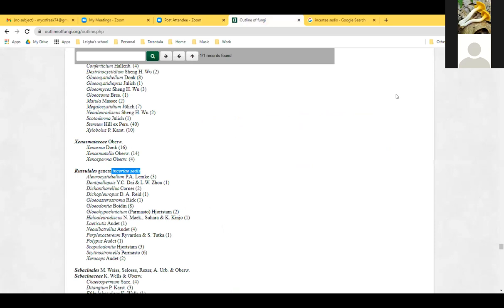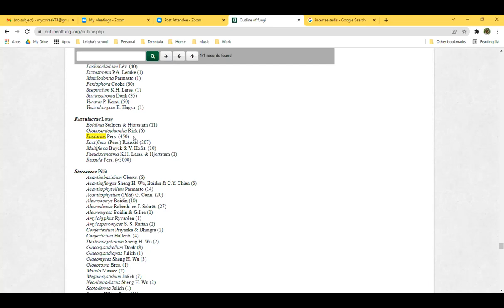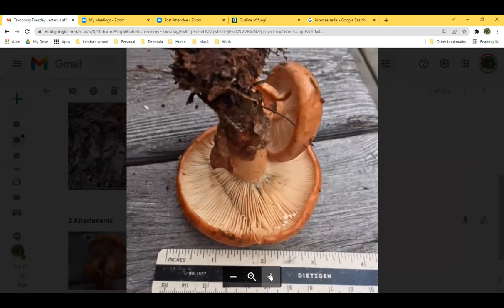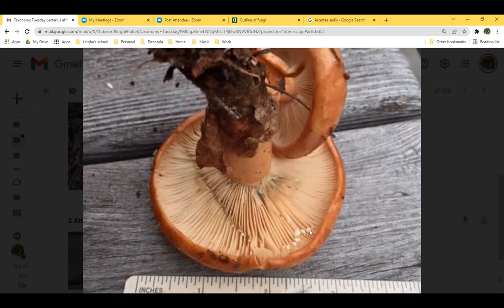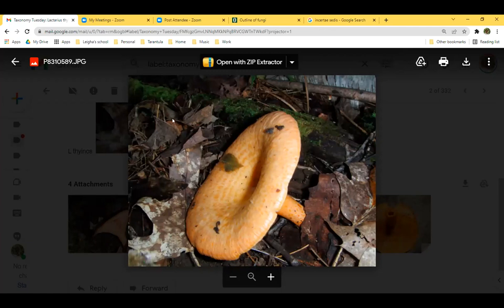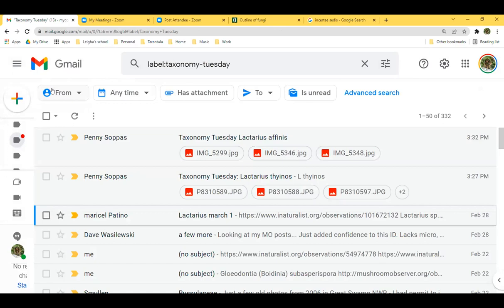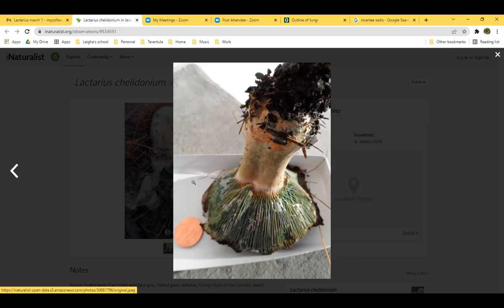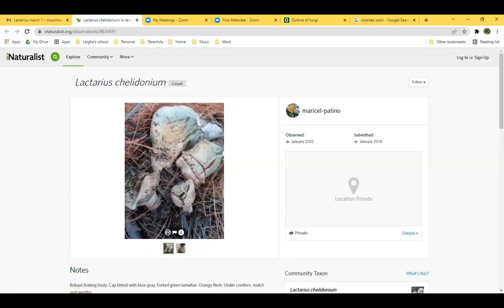Taxonomy Tuesday 3.1.22 Lactarius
Members review regional Lactarius observations.